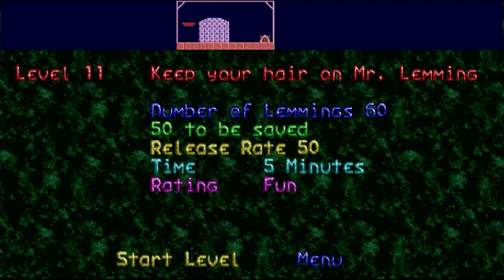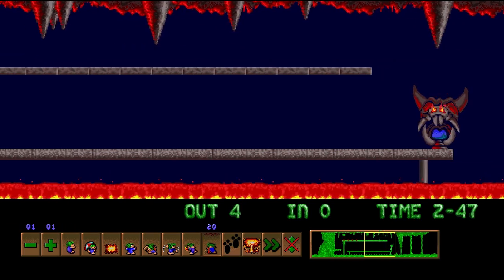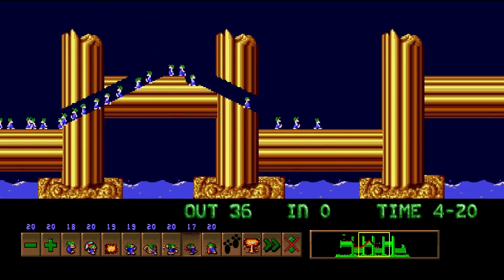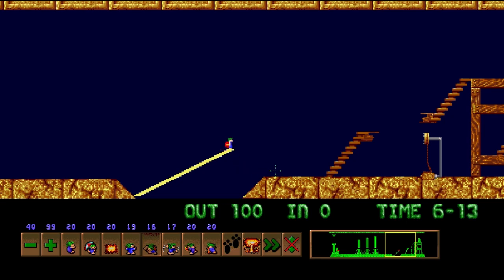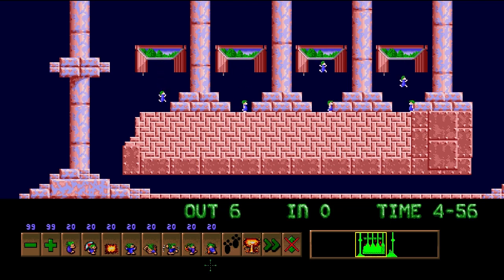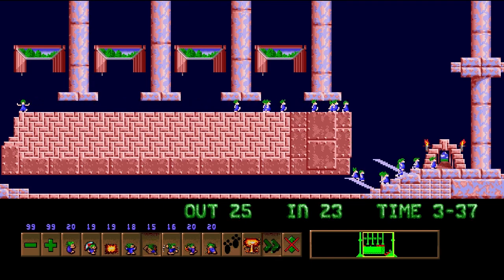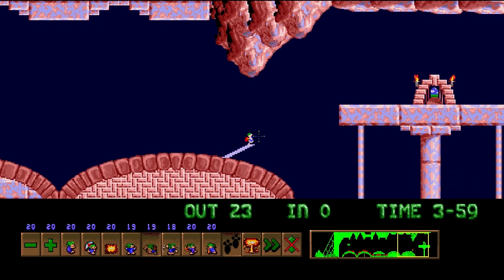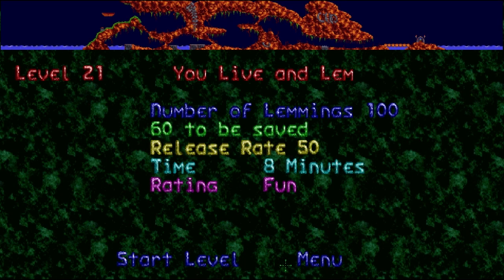Let's Play Lemmings - Fun - Levels 11-20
The rodent tutelage continues! This part of the game is all about giving you every skill of the game and let you loose in an adventure where you must successfully lead the Lemmings to safety. Things are simple and chill right now.

Levels played are:

Level 11 - Keep your hair on Mr. Lemming
Level 12 - Patience
Level 13 - We all fall down
Level 14 - Origins and Lemmings
Level 15 - Don't let your eyes deceive you
Level 16 - Don't do anything too hasty
Level 17 - Easy when you know how
Level 18 - Let's block and blow
Level 19 - Take good care of my Lemmings
Level 20 - We are now at LEMCON ONE